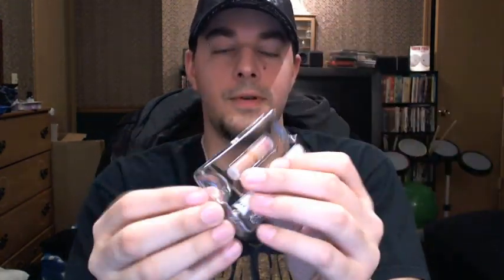Mistic Electronic Cigarette review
Here I review the Mistic ecig.I paid for this myself to try out since I have heard good about the menthol version. If you want to try em out heres some links
UPDATE: So as I said I was going to give them away. I took it to band practice & 2 of the guys really liked the way it tasted.They battled to the death(or just came to some agreement and still use it.) Once again taste is very subjective.